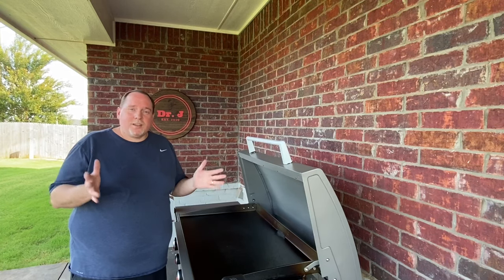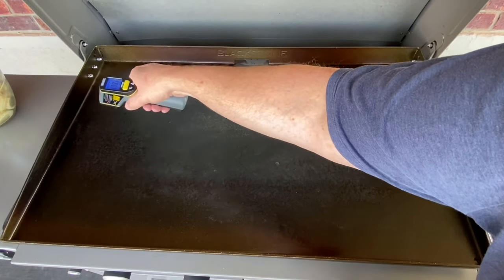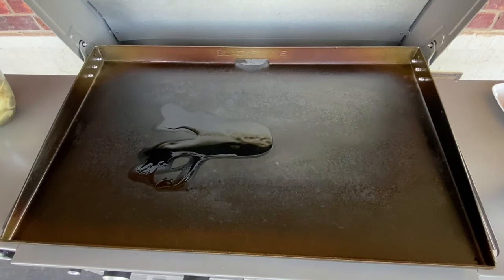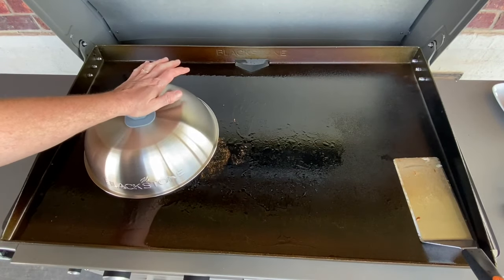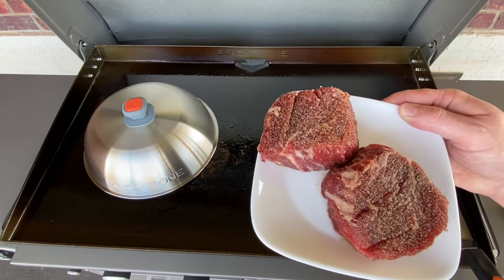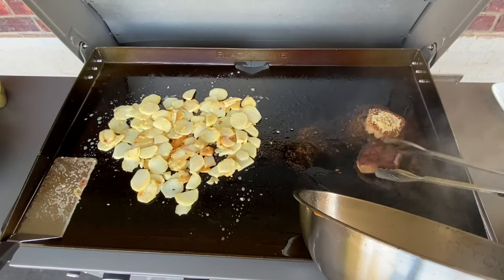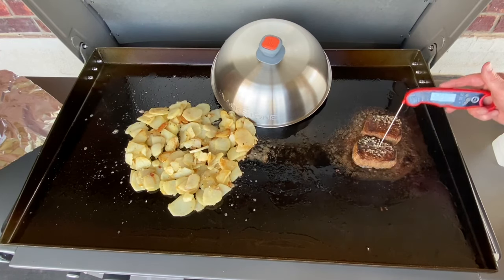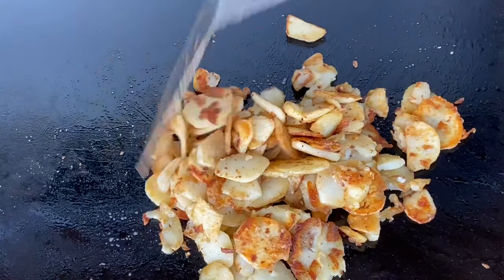Filet Mignon and Fried Potatoes on the Blackstone Griddle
In this video we cook Filet Mignon and Fried Potatoes on the Blackstone 36" professional series griddle.

This channel will focus on cooking using a natural gas Weber Genesis grill, Blackstone Pro Series 36" Griddle, and some of my favorite dishes to cook.

Favorite Products:
Digital IR Thermometer
Instant Read Thermometer
Garlic Press
Avocado Oil
Blackstone Breakfast Kit
Blackstone Hamburger Kit
Blackstone Parchment paper
Blackstone Natural Gas Conversion Kit
Weber Genesis II Natural Gas Grill
Weber Genesis II Grill Cover
Weber Genesis II Grill Thermometer

Ingredient List
Filet Mignon seasoned with salt, pepper, onion powder, garlic powder, and cayenne pepper and finished with garlic butter

Russet potatoes sliced about 1/8” thick with the same seasoning as the steak and finished with garlic butter